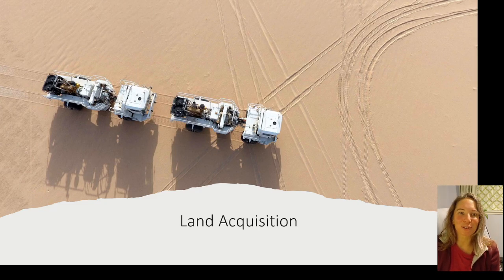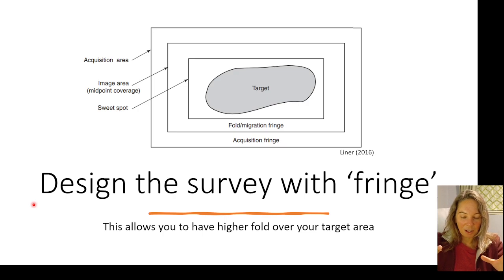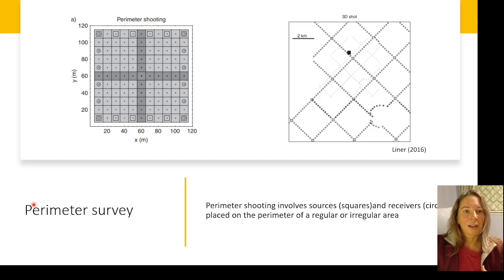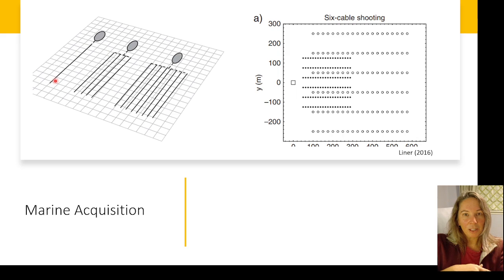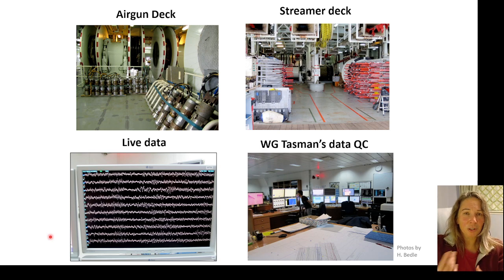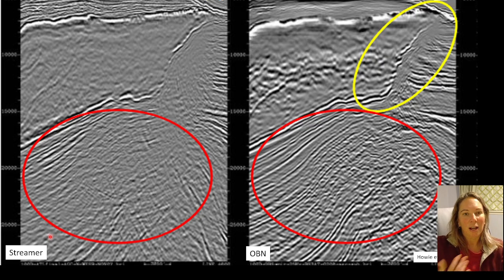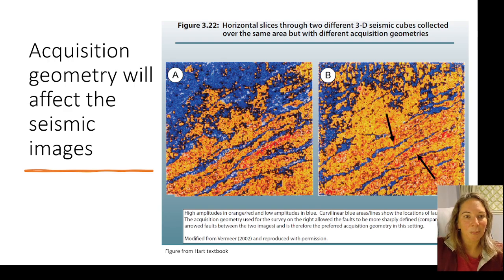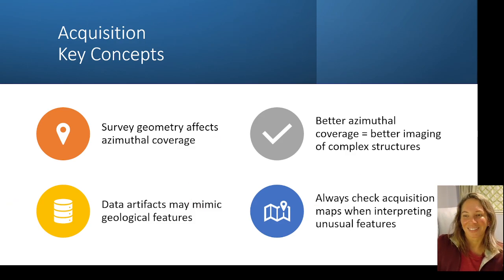Seismic Reflection Interpretations: 1-5 Acquisition Basics Part 2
Discover how geophysicists capture images of Earth's subsurface! This lecture quickly covers the basics of seismic data acquisition, showing how we generate, record, and collect seismic data in both land and marine environments. Learn about the technology, techniques, and survey design principles that form the foundation of all seismic exploration.

Topics covered:
Seismic energy sources
Receiver types and arrays
Survey geometry and design principles
Land vs. marine acquisition methods
Common acquisition parameters
Modern acquisition technologies and trends

Part of the University of Oklahoma's GPHY4874 Seismic Exploration course.